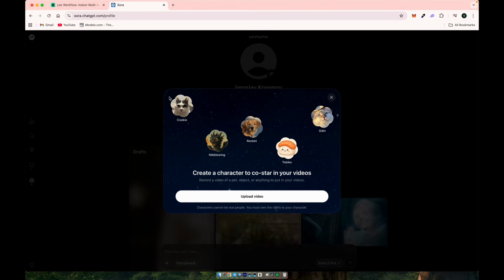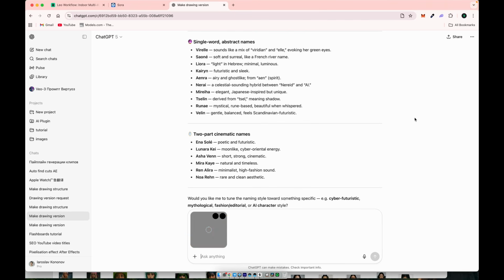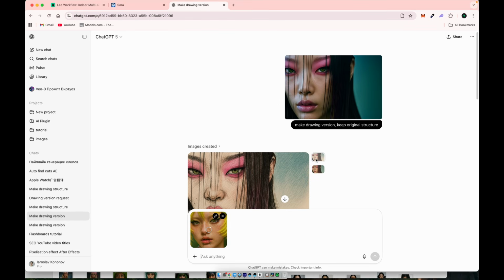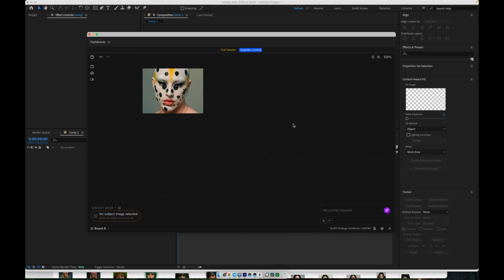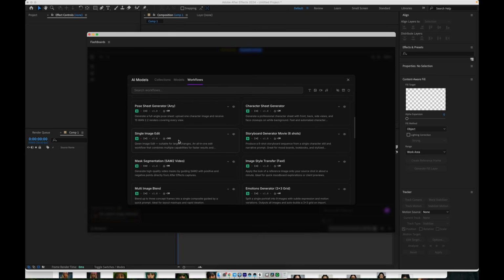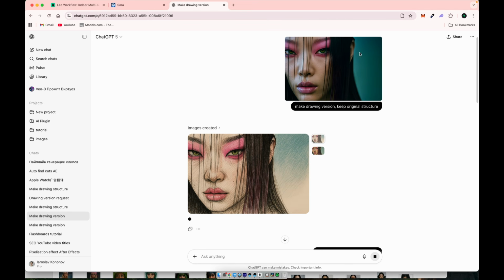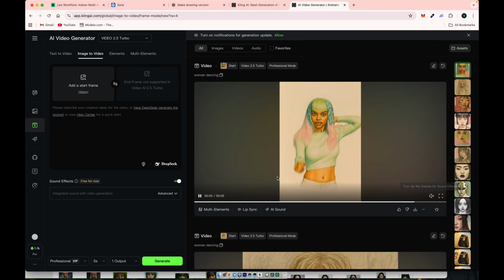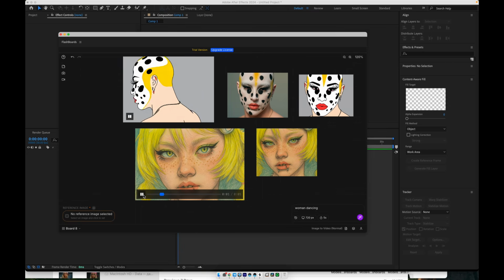Secret Trick to Custom Cameos in Sora 2!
Learn how to create custom human cameos in SORA using FlashBoards and RunningHub — the fastest AI workflow for realistic characters and cinematic videos.
This SORA lifehack shows how to make your own AI characters, AI models, and AI cameos without breaking any rules.

We’ll go step-by-step through the process:
💡 How to generate a unique model (without breaking SORA’s rules)
⚙️ How to stylize and prepare your custom character
🎬 How to animate and integrate it into SORA for seamless results
🚀 And how to make the whole workflow ultra-cheap using open tools

By the end, you’ll know how to turn any photo or concept into a full-fledged AI cameo — ready for music videos, short films, or virtual productions.

00:00 Intro – Custom Human Cameo in SORA
00:10 How SORA limits real people
00:30 The FlashBoards workflow
00:45 Chat GPT 5
01:00 Converting to stylized version
01:15 Animating your character
01:30 Uploading into SORA
01:45 Naming and saving the model
02:13 Cameo Animation
02:38 Cloud rendering with RunningHub
02:51 Final result and outro

🎥 AI animation • Motion Design • SORA workflows • FlashBoards ecosystem